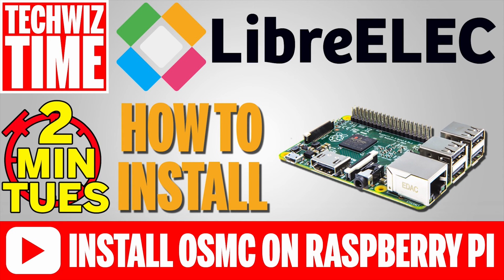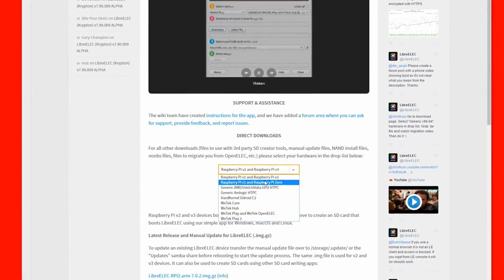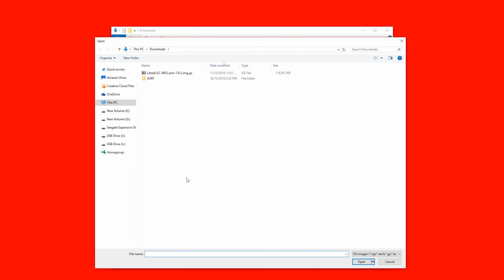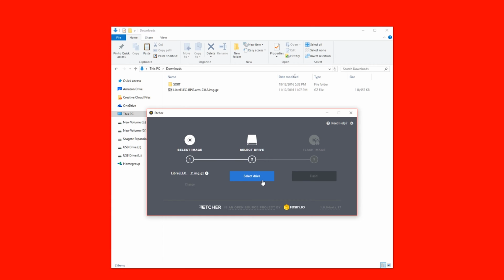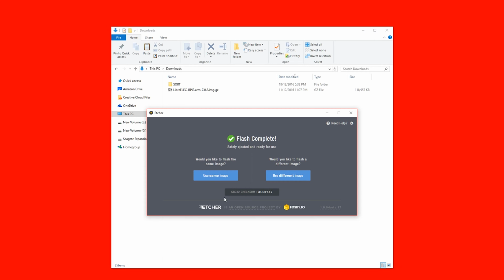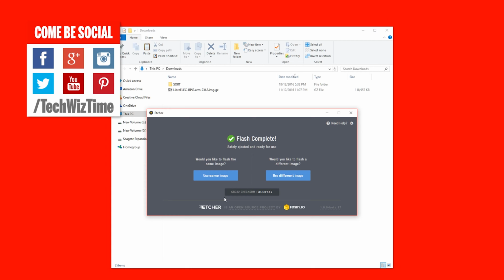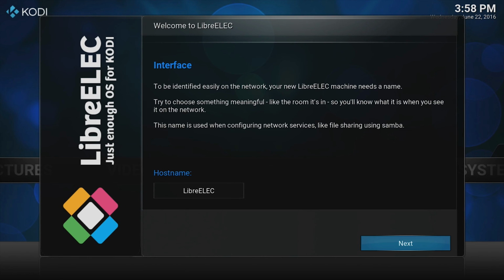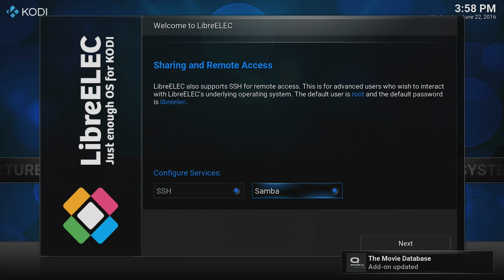How to Install LibreElec 7.0.2 on a Raspberry Pi 3 2 1 B+ 0 Zero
This quick video will show you how to install LibreELEC 7.0.2 on your Raspberry Pi 3, 2, 1, or Zero. Links to everything mentioned in the video are in the description.

To start with installing LibreElec 7.0.2 on a Raspberry Pie, you will need a couple of things.

RaspberryPi 3, 2, 1, or Zero (Links Below)
LibreElec from libreelec.tv
Etcher from etcher.io
8GB+ Micro SD Card (Links Below)

Do you want your own Raspberry Pi 3?

Once you have all that, follow the instructions in the video and you will be up and running in no time.

I think you will find this is probably one of the easiest LibreElec Install videos on YouTube!

Now you will have the latest Libre ELEC installed on either a Raspberry Pi 3, 2, 1, or Zero.

This method works on a Windows PC, Linux Computer or Apple Mac when using Etcher to write the image.

EDITOR: Kim Groth